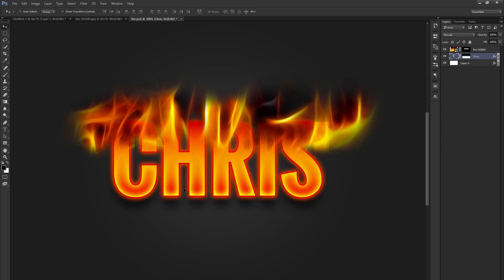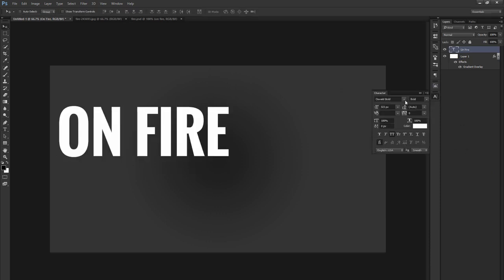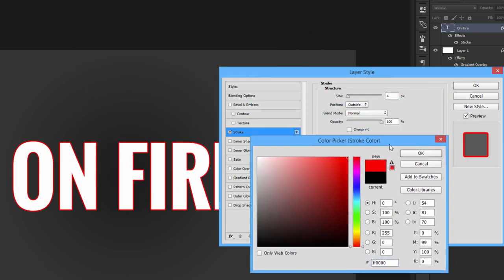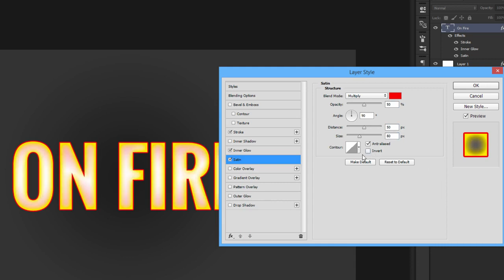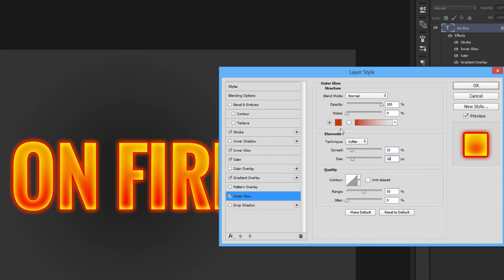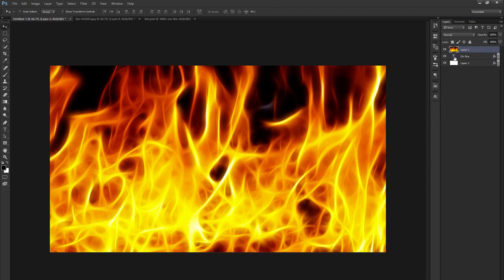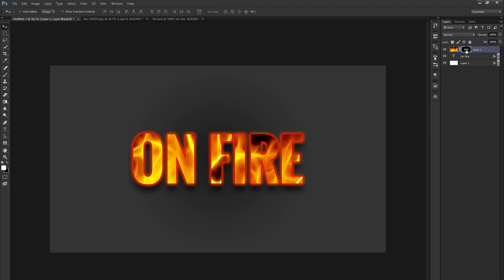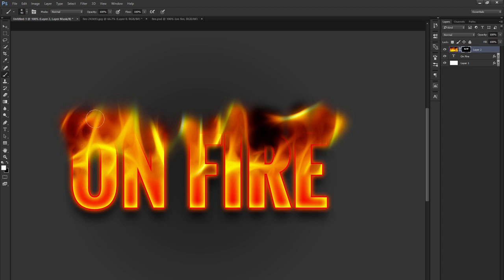14 Create a Fire Text Effect